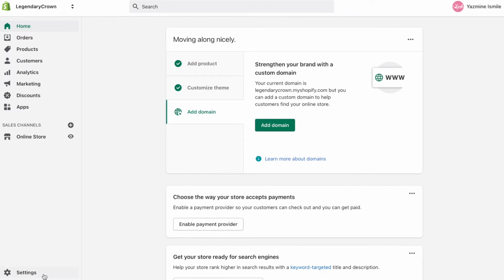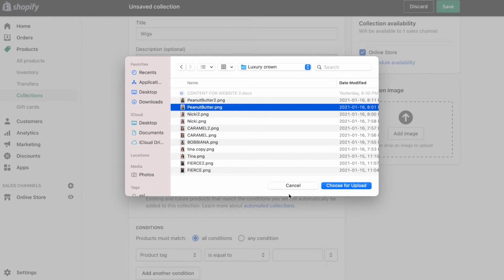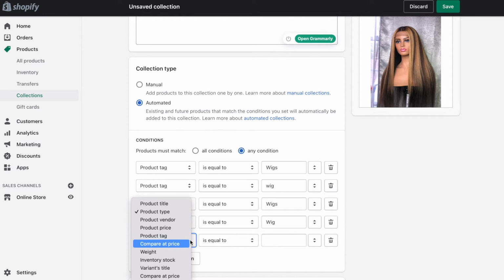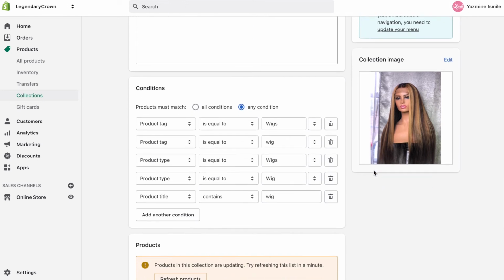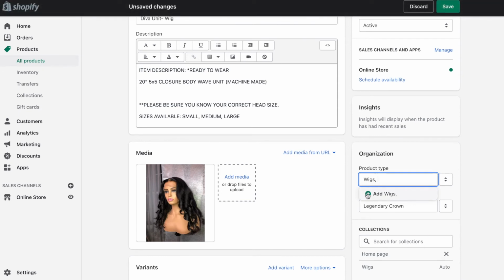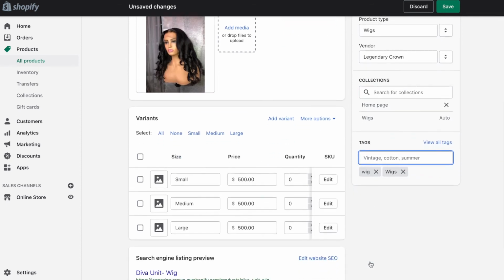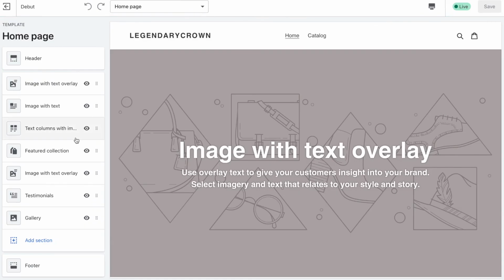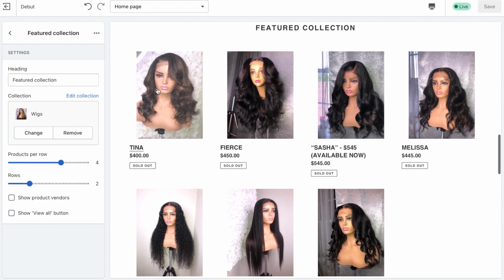How to add collections to your Shopify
*NEW TUTORIAL ALERT* This tutorial will teach you how to add collections to your Shopify site.